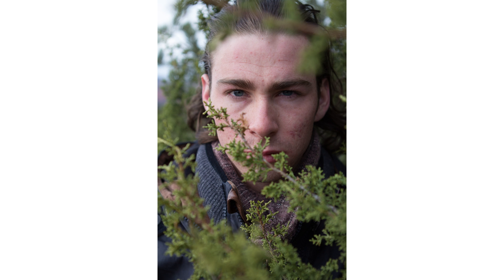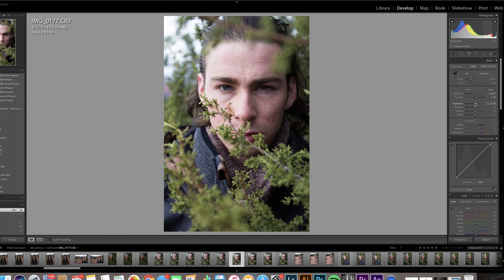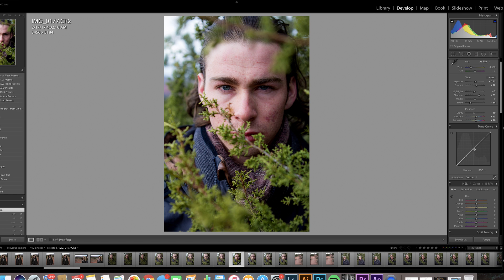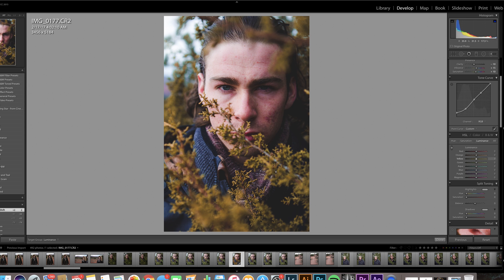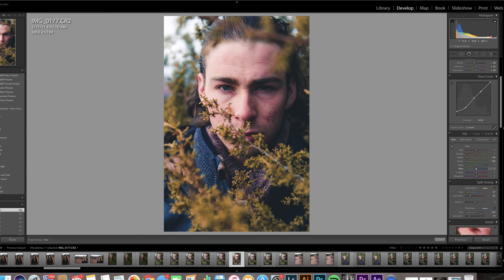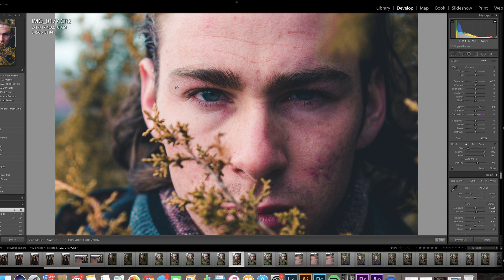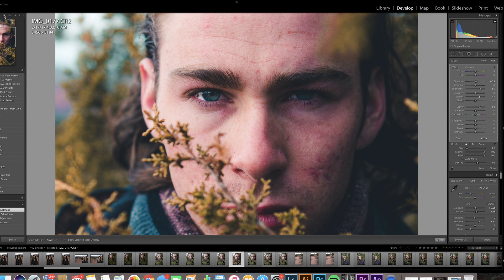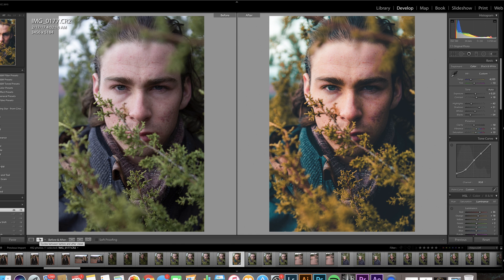How to Edit Orange and Teal Portraits FAST | Adobe Lightroom Tutorial + FREE Preset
How to edit better portraits fast! In this video I show you how to color and edit photos like the pros. Let me know if you enjoyed this tutorial and what you would like to see next!